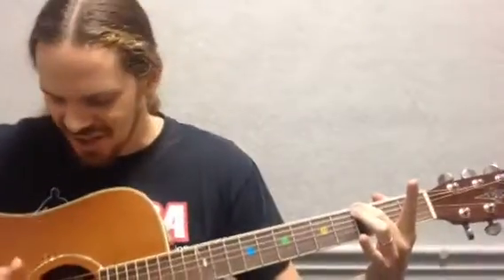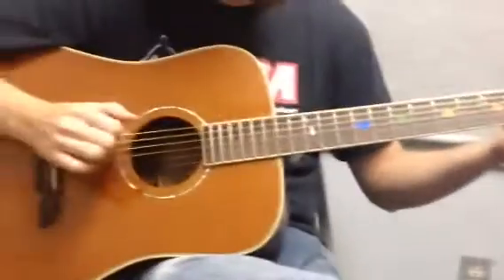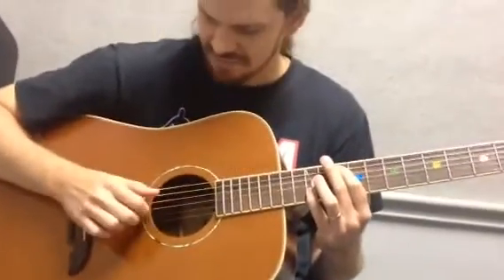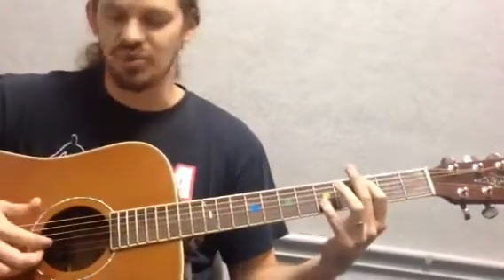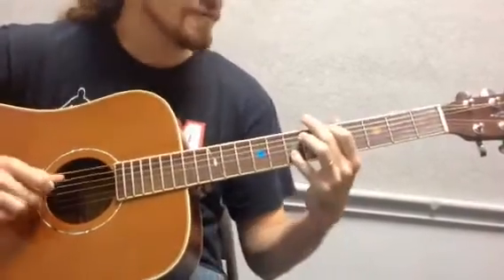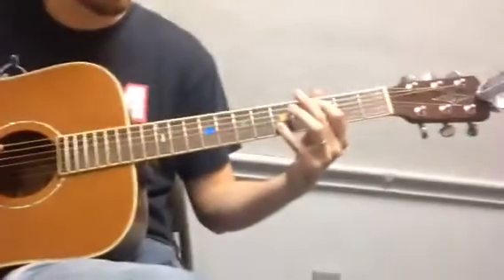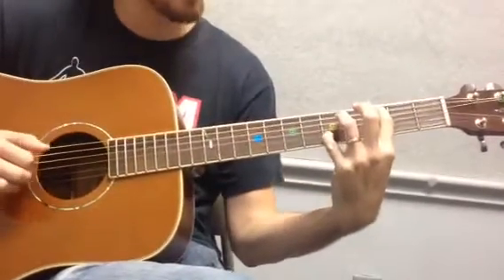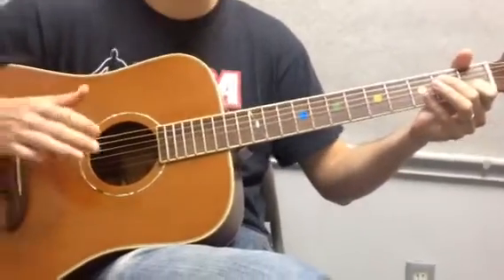Lucas lesson - blackbird